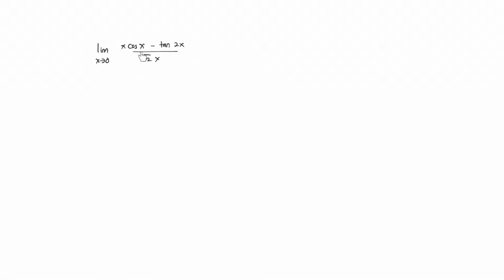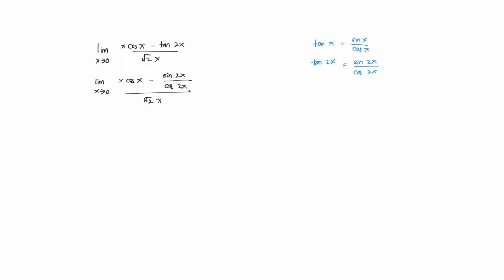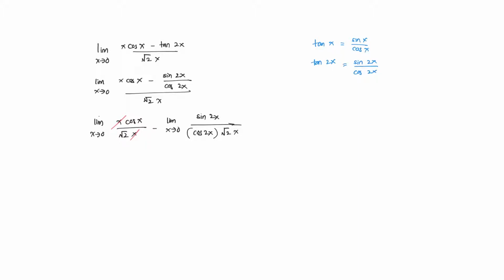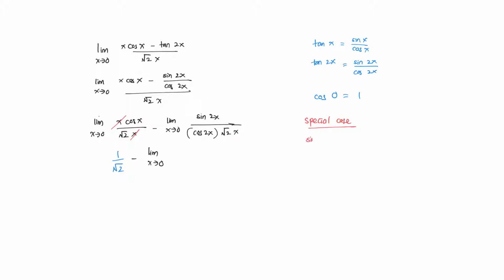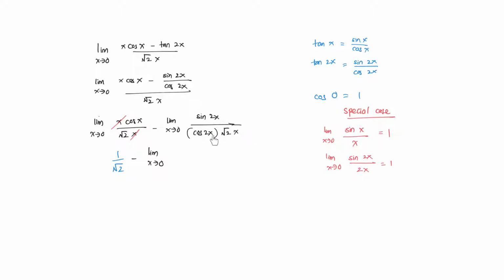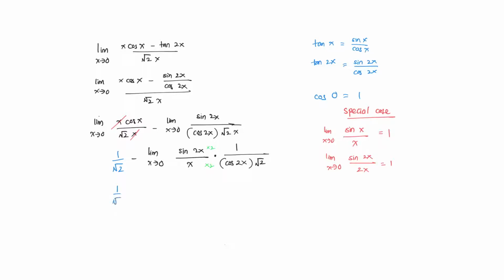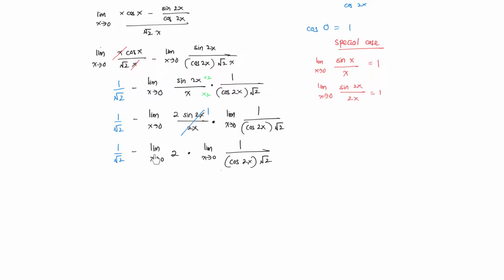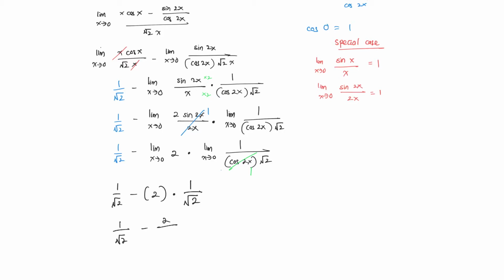Limit Trigo Solution Test 1 MAT183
Test 1 MAT183 13/April/2018